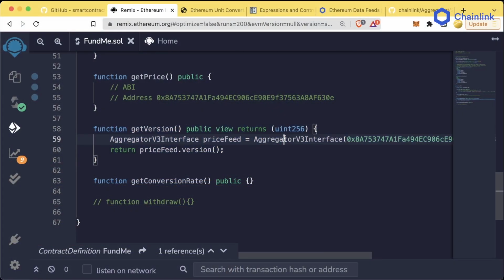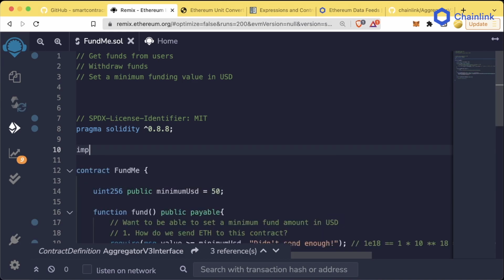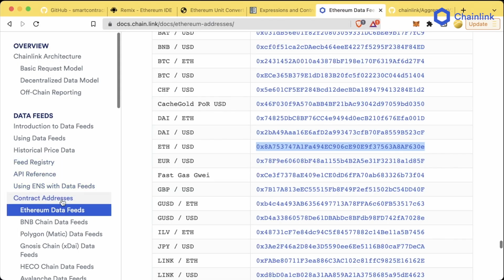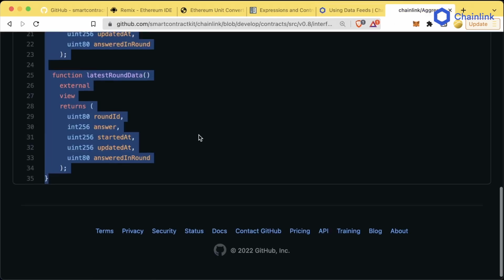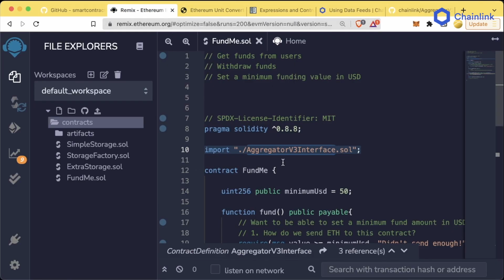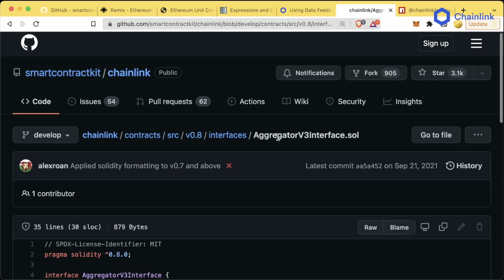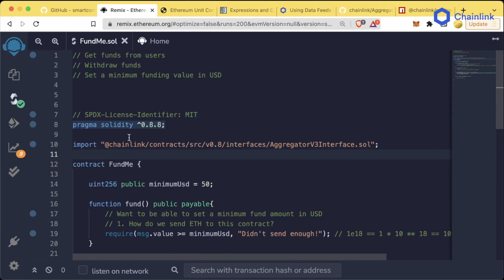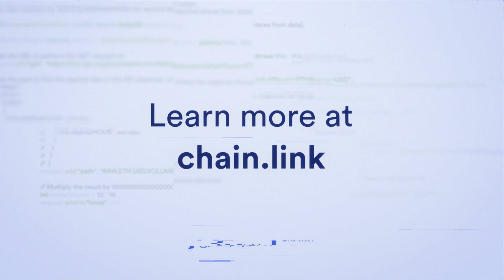Importing from GitHub & NPM | Ultimate Web3 Solidity & Javascript Course | Lesson 4 Pt. 6